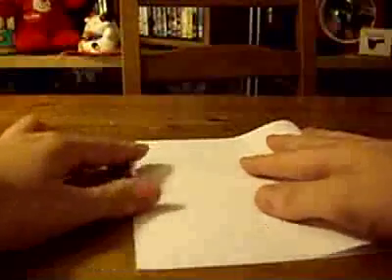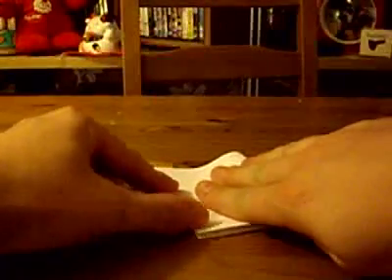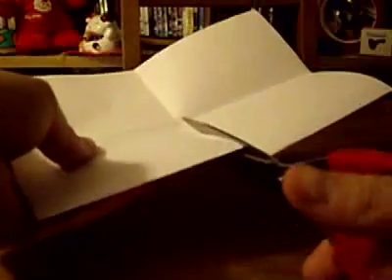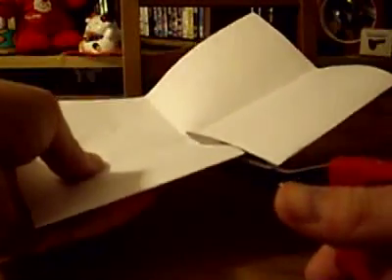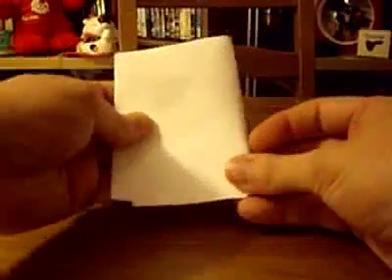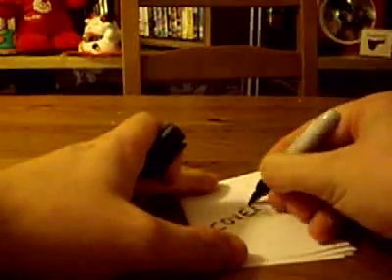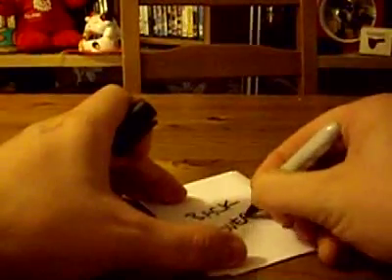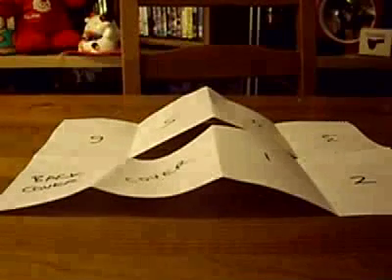How To Make An A4 Folded Book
I was asked to show how to make my A4 folded books. Here is a small video showing how.